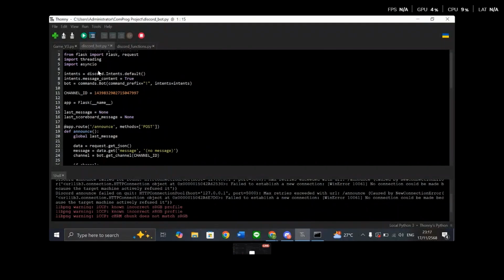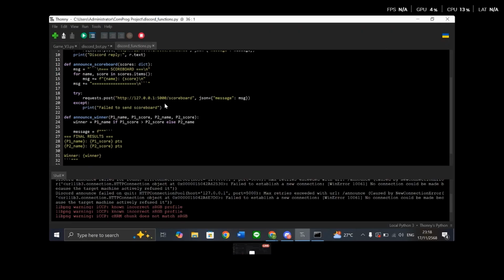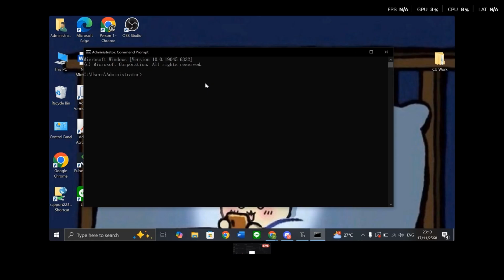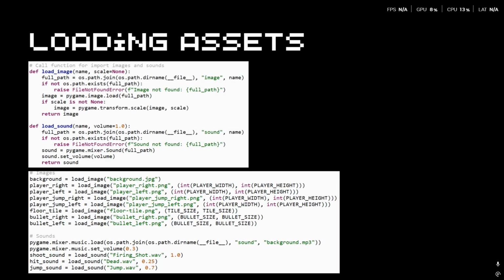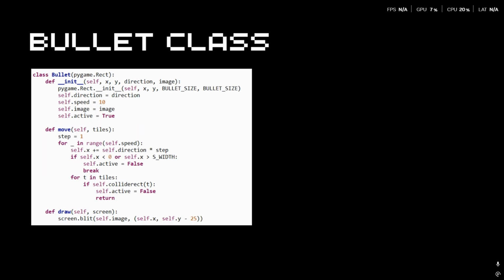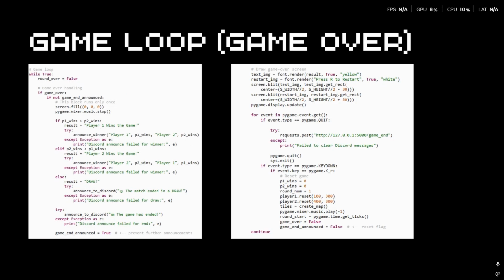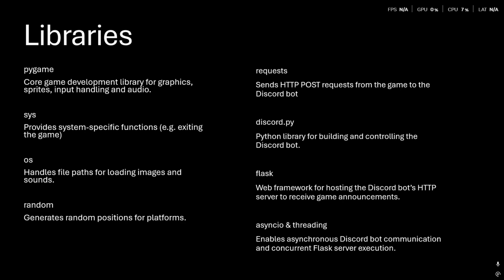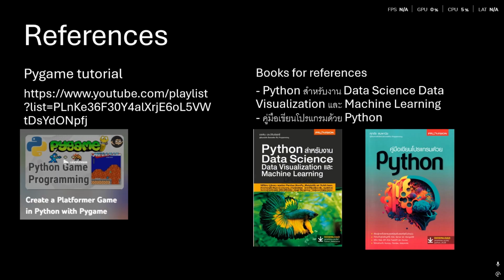GAREN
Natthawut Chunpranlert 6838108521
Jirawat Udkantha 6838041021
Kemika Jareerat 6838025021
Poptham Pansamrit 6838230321